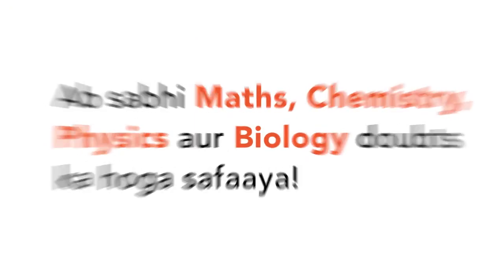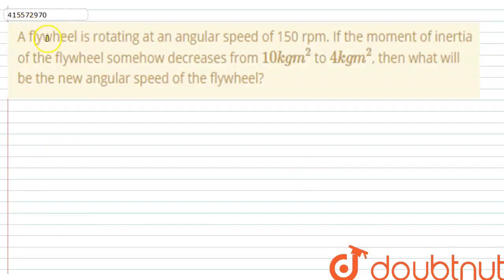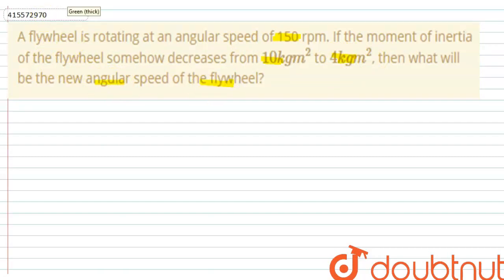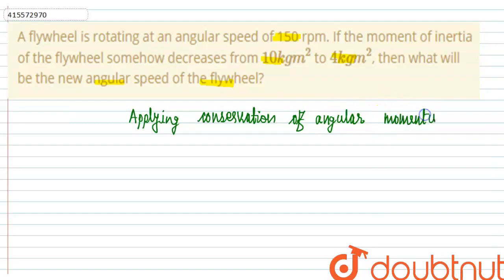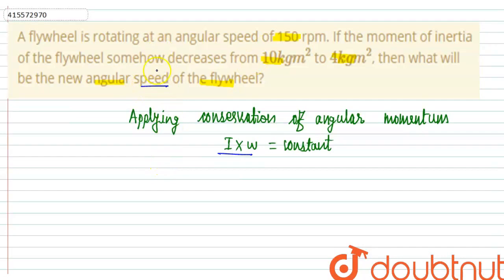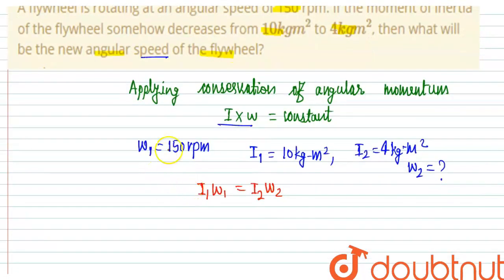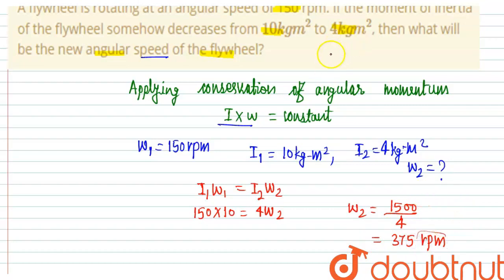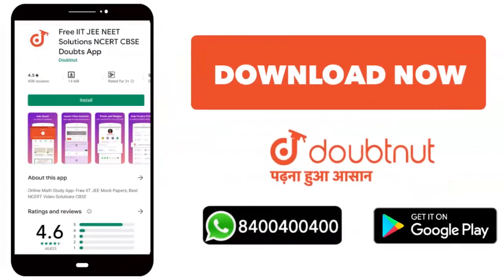A flywheel is rotating at an angular speed of 150 rpm. If the moment of inertia of the flywheel ...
A flywheel is rotating at an angular speed of 150 rpm. If the moment of inertia of the flywheel somehow decreases from 10kgm^(2) to 4kgm^(2), then what will be the new angular speed of the flywheel?
Class: 11
Subject: PHYSICS
Chapter: SYSTEMS OF PARTICLES AND ROTATIONAL MOTION
Board:CBSE

👉 Have Any Query? Ask Us.